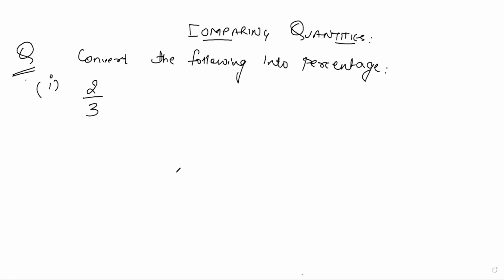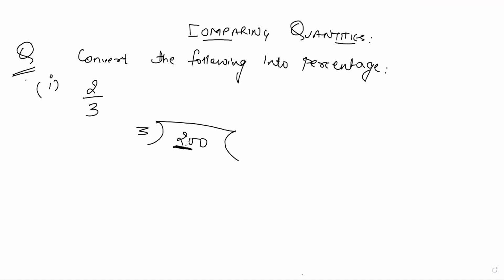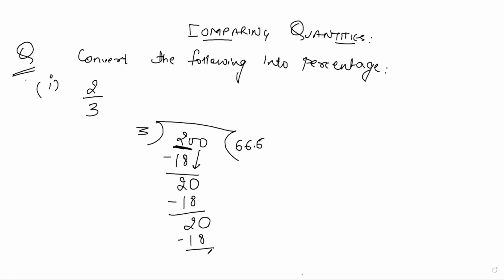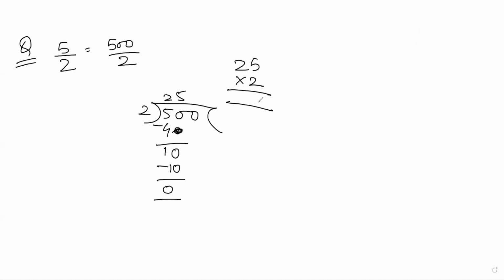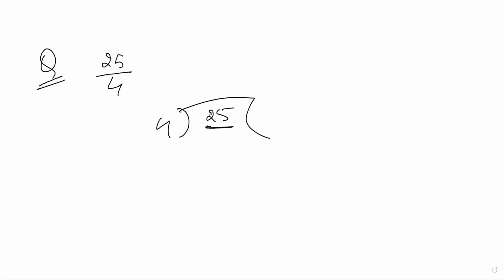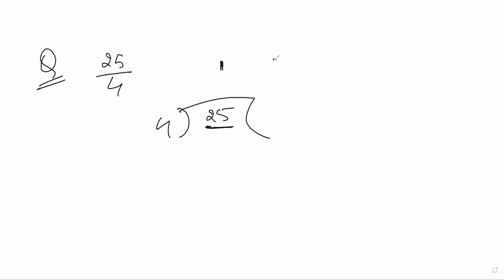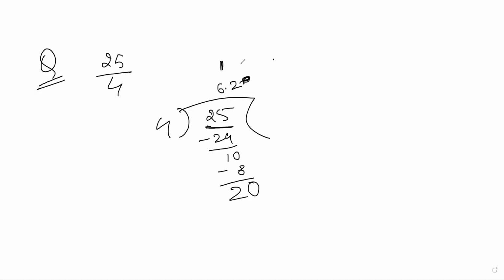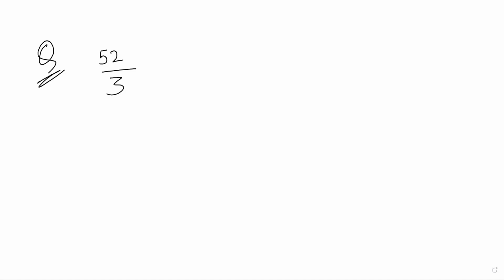Learnivio | Comparing Quantities | Lect 8 | 7th Maths | 28-11-2021